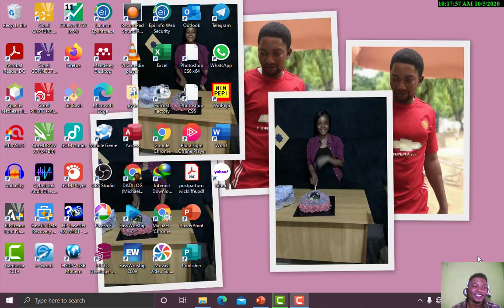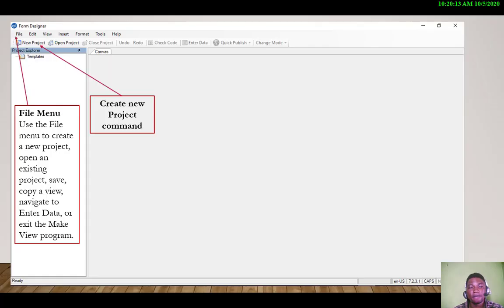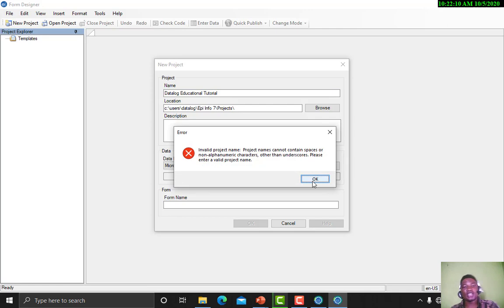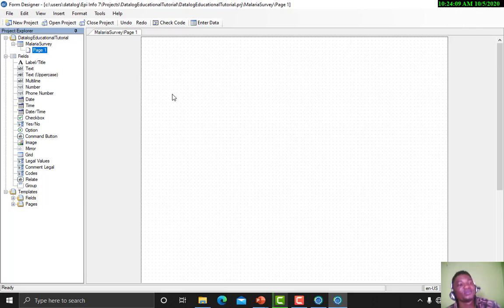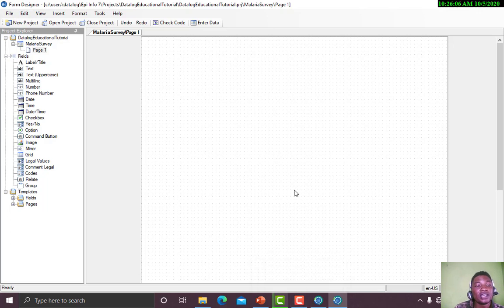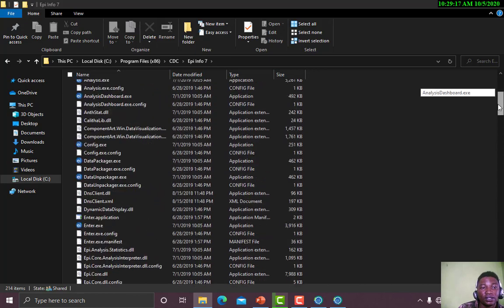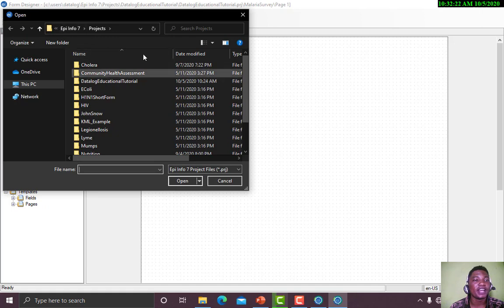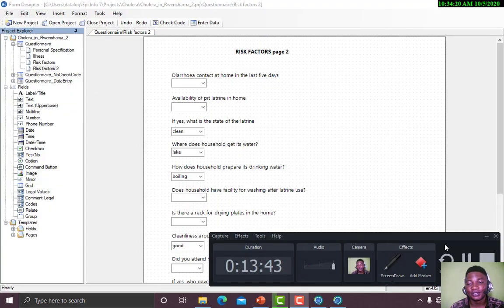CDC Epi Info 7 - Introduction to Epi Info Session 2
Introduction to Epi Info for beginner without prior knowledge. This will video will help you to familiarize with the user interface of Epi Info